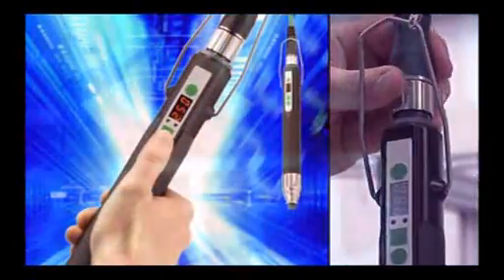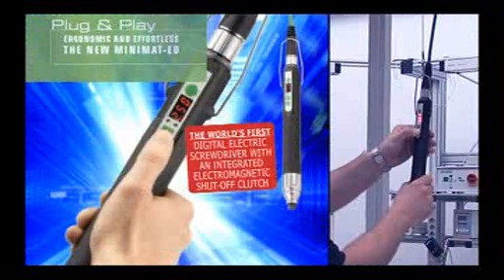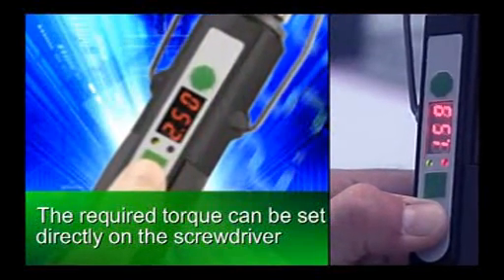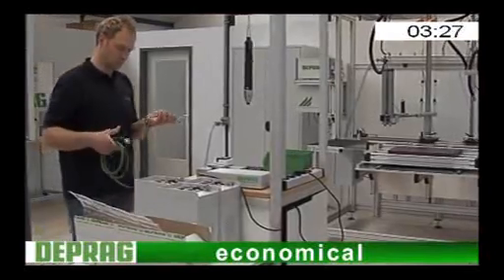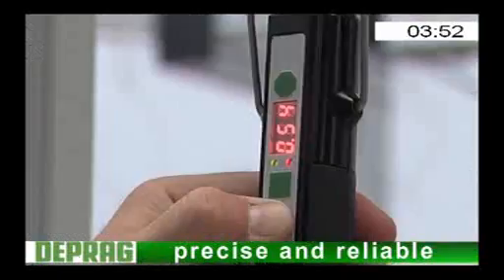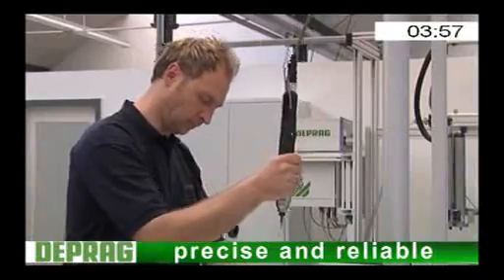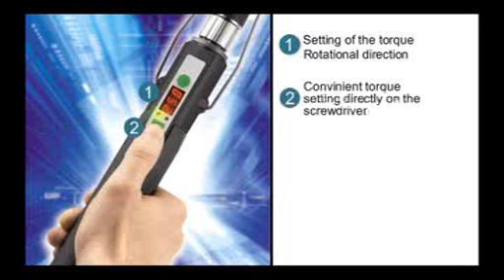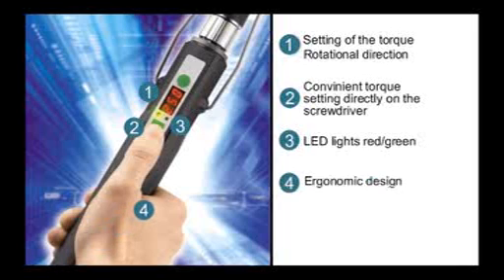Handheld screwdriving demonstration using DEPRAG's Minimat-ED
DEPRAG's Minimat-ED is a handy all-rounder that can be quickly and easily adapted to any screw joint. It is designed to where screw assembly can begin immediately and executes with precision and reliability.